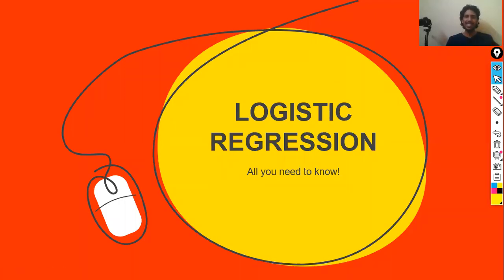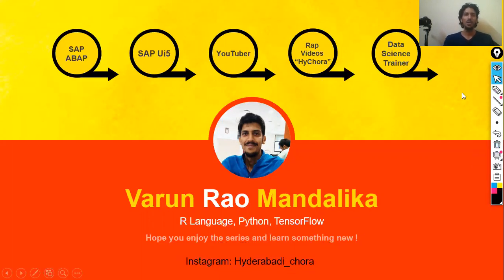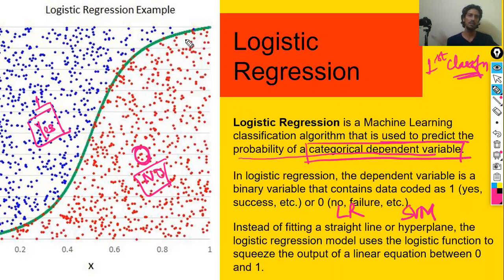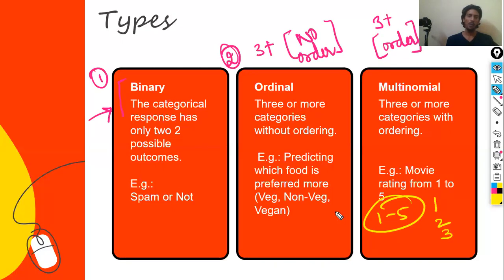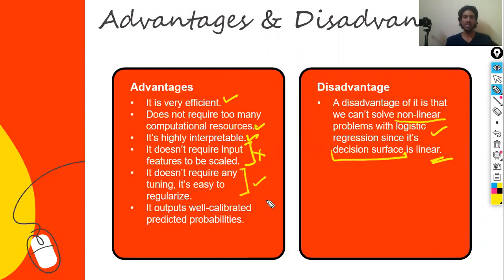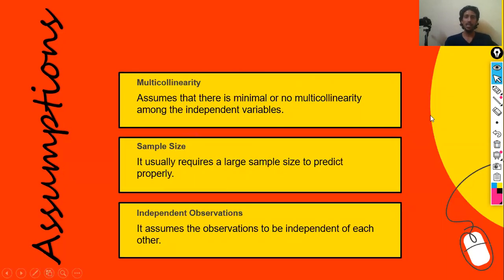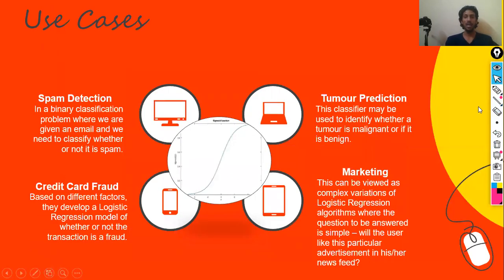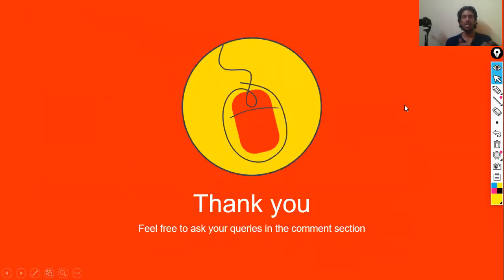14. Understand Logistic Regression - Explained in 10mins - TechTablet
Logistic regression is a statistical model that in its basic form uses a logistic function to model a binary dependent variable, although many more complex extensions exist. In regression analysis, logistic regression (or logit regression) is estimating the parameters of a logistic model (a form of binary regression).

:D